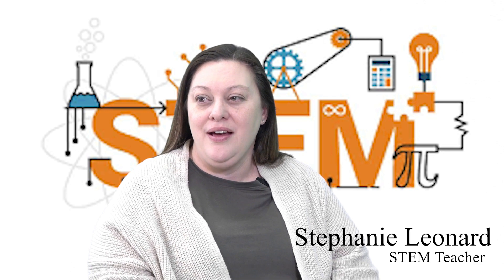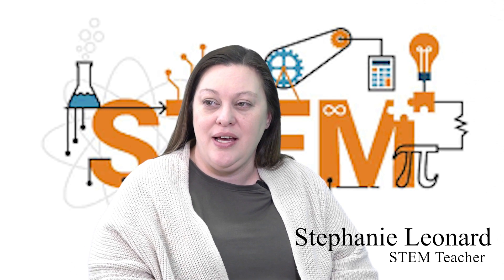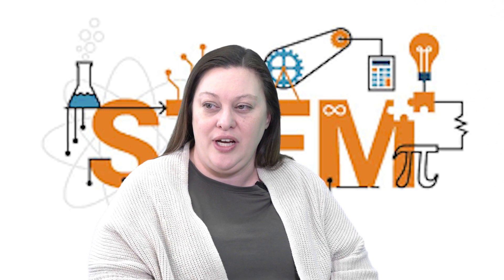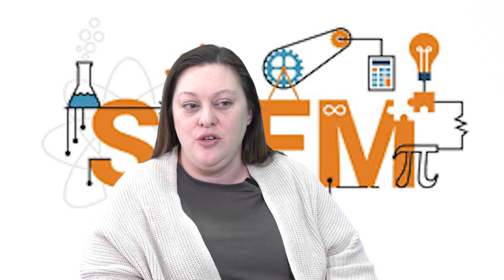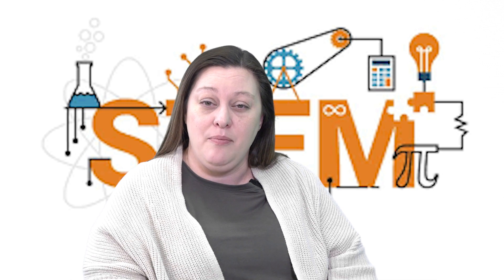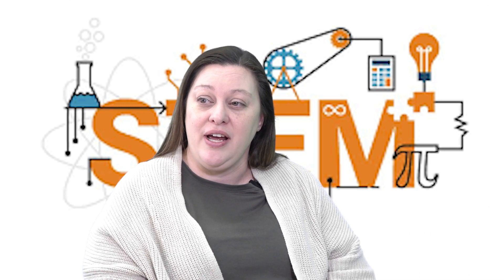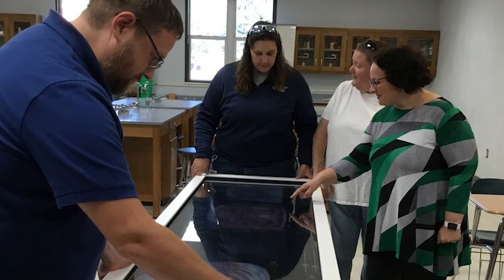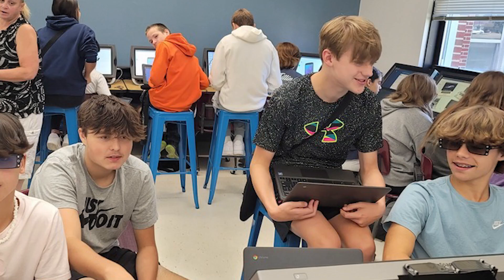Stem - Freshman Elective Video